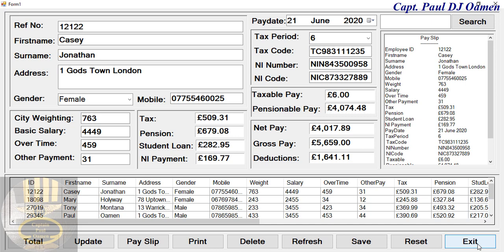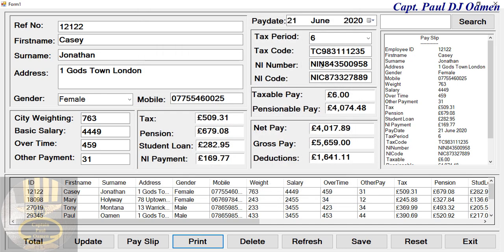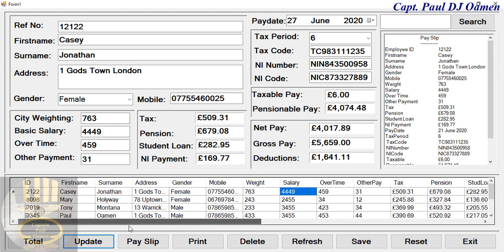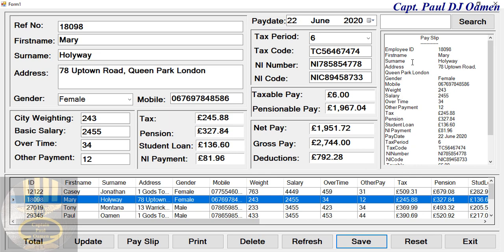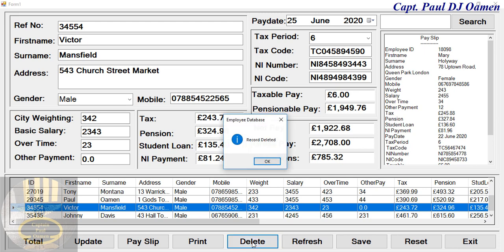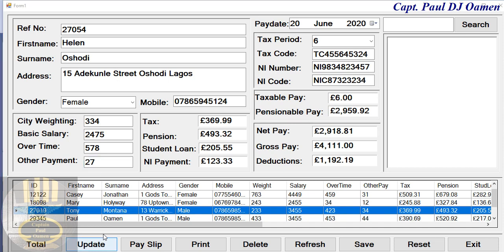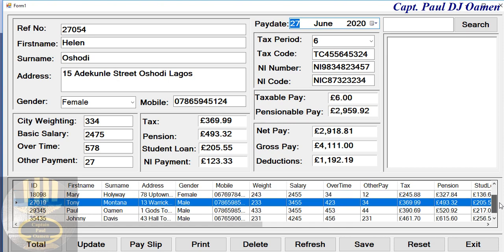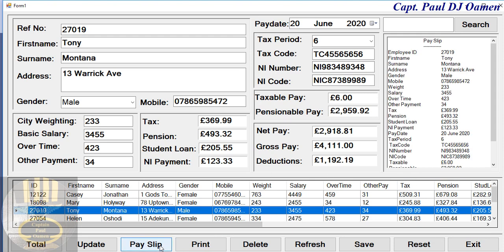Overview of Employee Payroll Management System Create with MySQL Database in Visual Basic.Net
How to Create an Employee Payroll Database Management System using MySql in Visual Basic.Net. In this tutorial you will learn how to Insert, Update, Delete, Search, Save the database, and Insert the data into MySql database system. The tutorial is ideal for both beginners and advanced learners.

How to Create Employee Payroll Management System with MySQL Database in Visual Basic.Net-Part 1 of 3

How to Create Employee Payroll Management System with MySQL Database in Visual Basic.Net-Part 2 of 3

How to Create Employee Payroll Management System with MySQL Database in Visual Basic.Net-Part 3 of 3

How to Create an Employee Database Management System using MySql in Visual C++ - Part 1 of 2